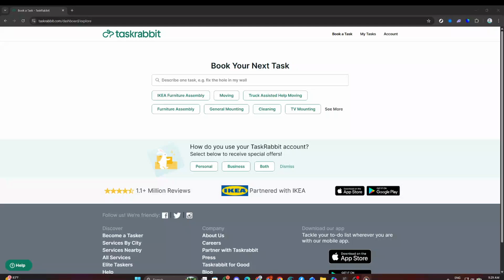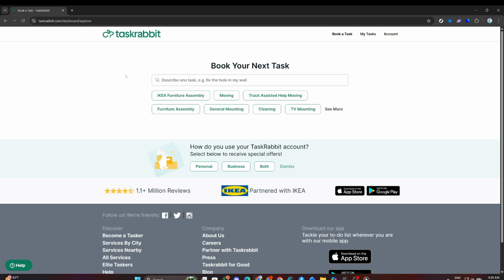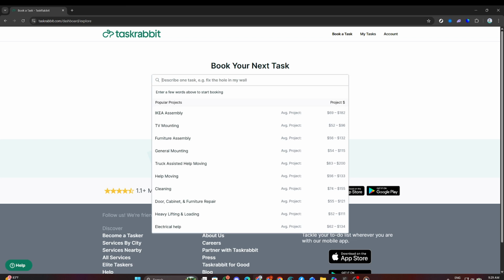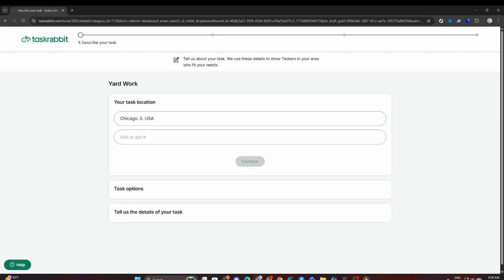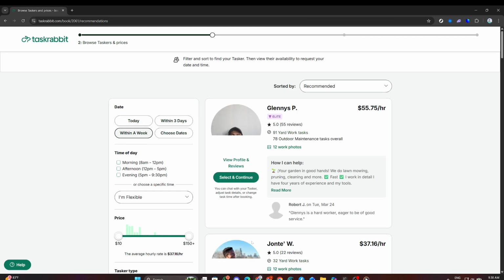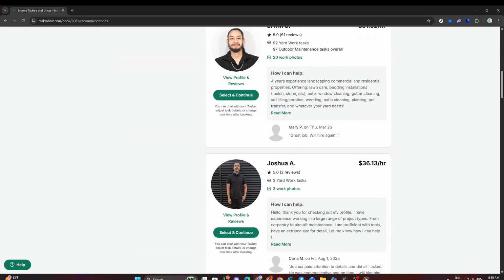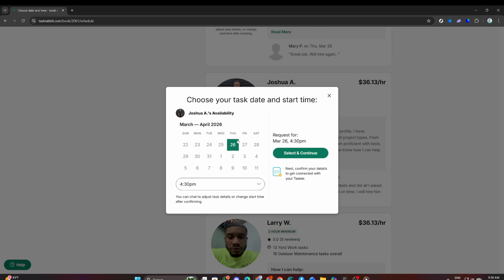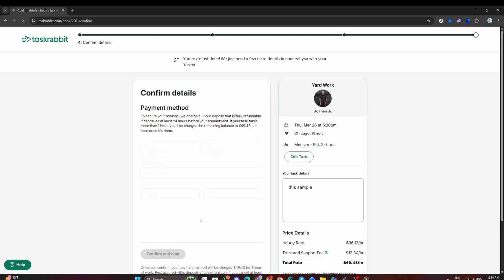How to hire yard work on Taskrabbit[LATEST GUIDE]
In today's Video we cover, How to hire yard work on Taskrabbit